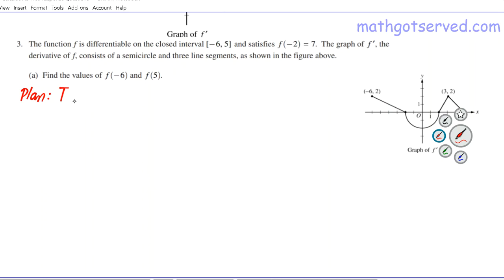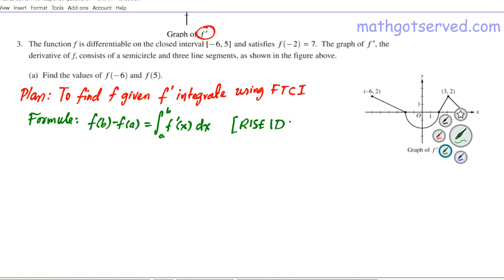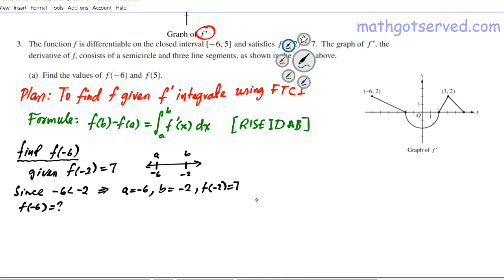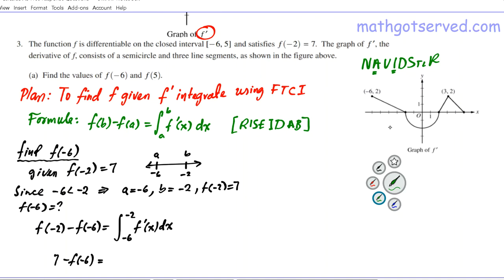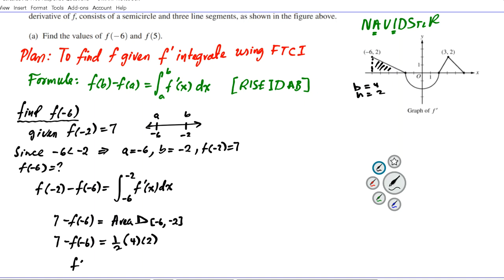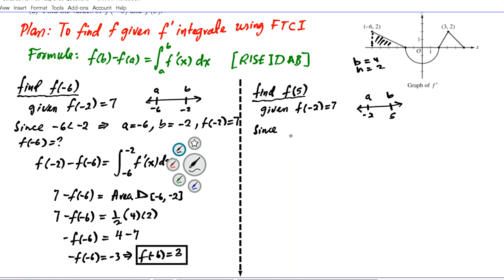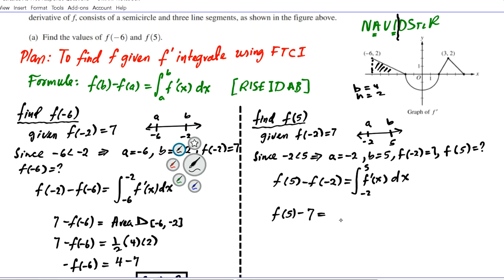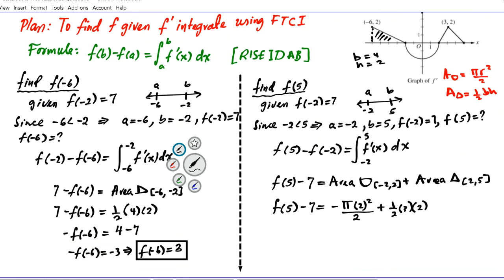3a How to apply FTC I to Graphs fb fa find f 6 and f5 given the graph of the derivative 2017 ap e